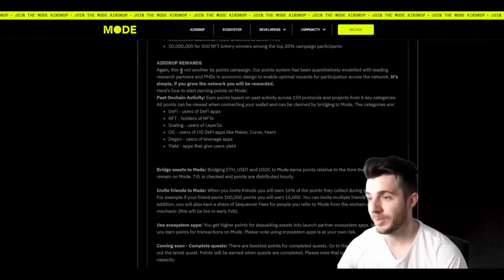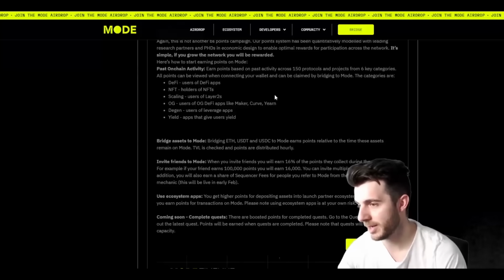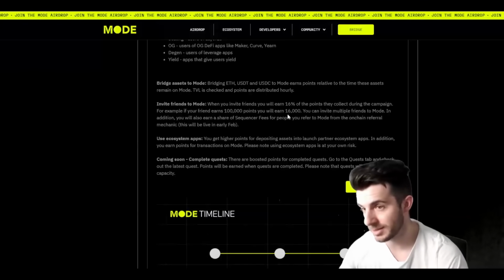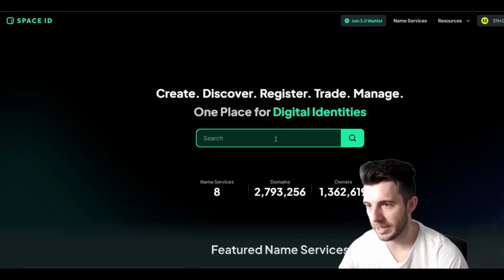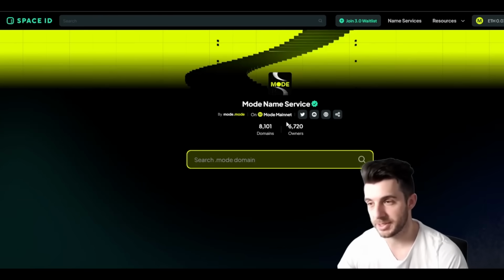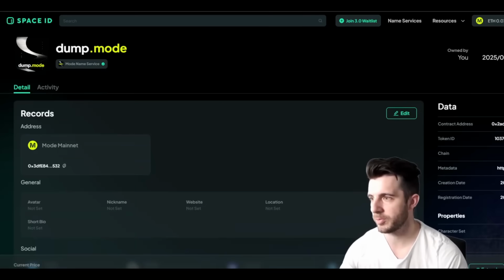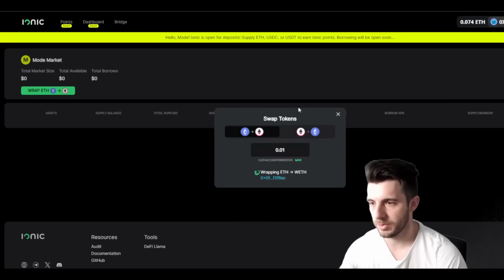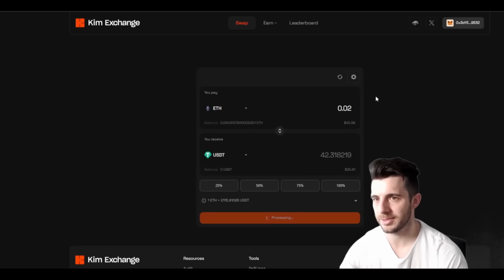Mode Airdrop Guide - How to Earn Points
In this video I will show you how to qualify for Mode Airdrop

Mode Network just launched their Mode Sunrise airdrop campaign, and there is a points multiplier for completing tasks this week! Here's what you need to know.

Timestamps
00:00 - airdrop info
01:56 - first step
03:19 - second step
03:47 - third step